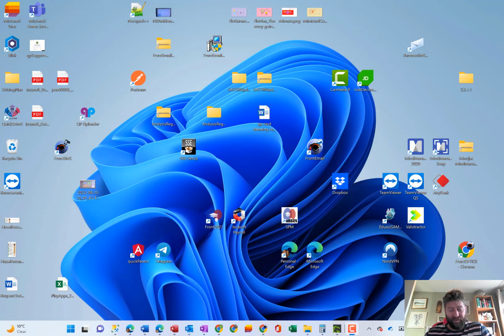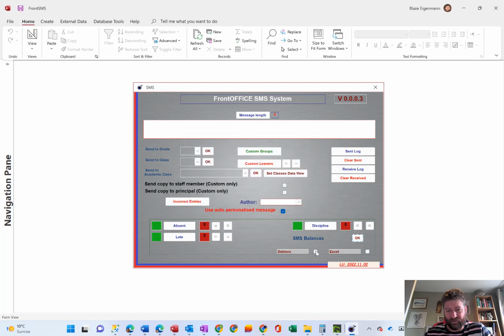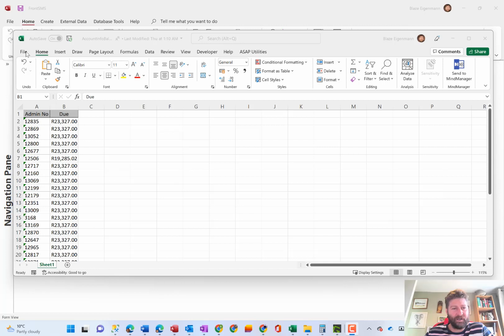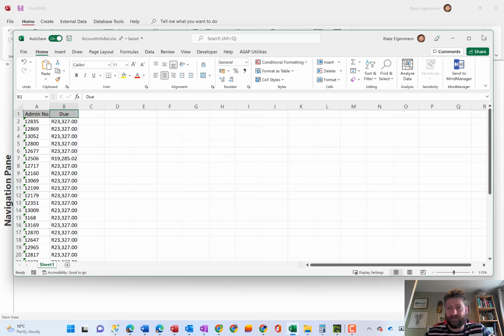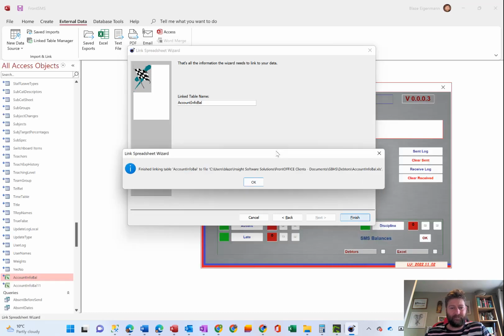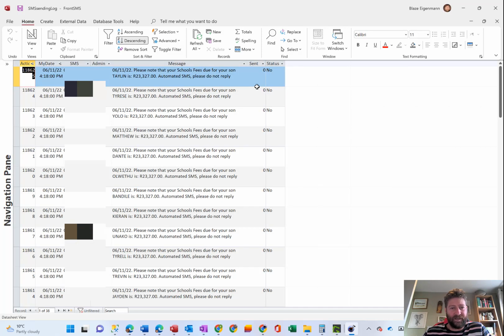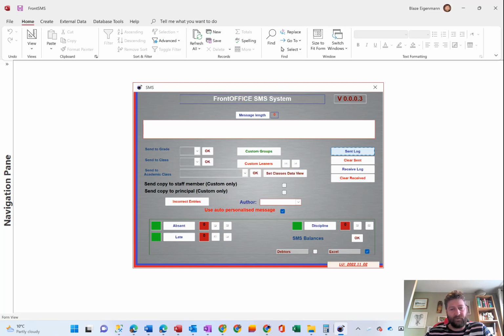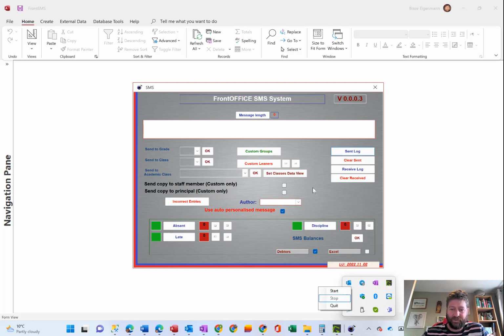FrontOFFICE: SMS Balances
This FrontOFFICE tutorial shows you how to SMS Balances with FrontSMS via Debtors (FrontFees) or Excel. We CAN also enable this feature to work for SASAMS only schools via our QuickSMS which is part of our SASAMS addon applications for SASAMS.
Chapters:
0:00 Intro
0:30 Excel Method
7:07 Debtors Method